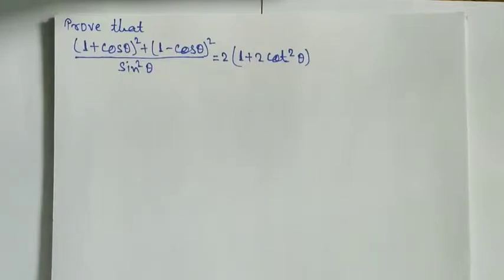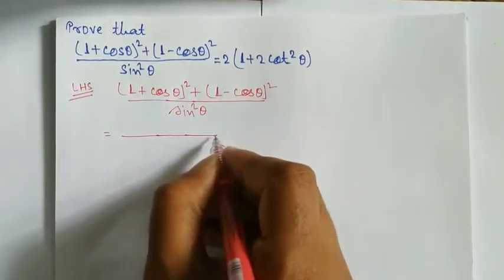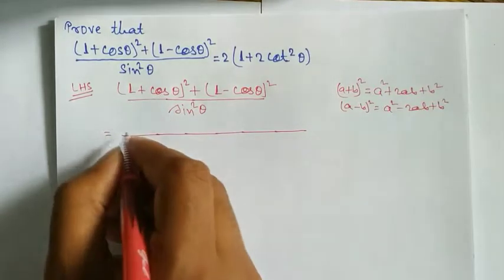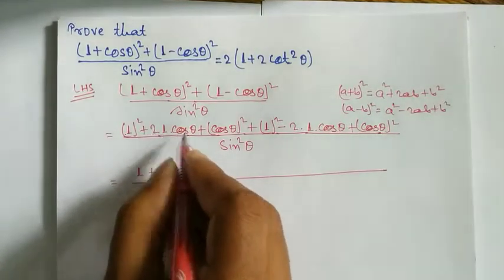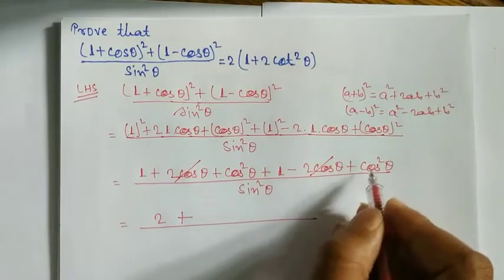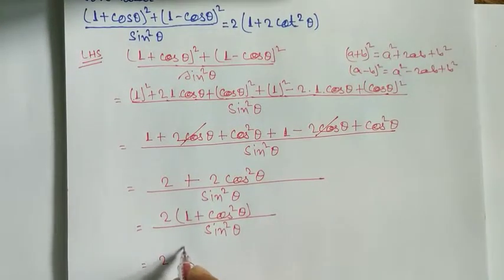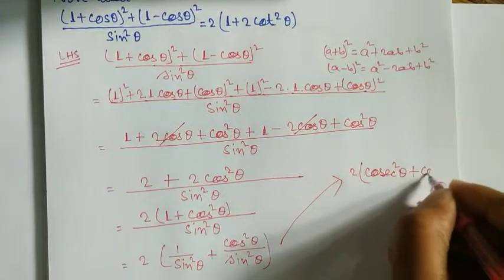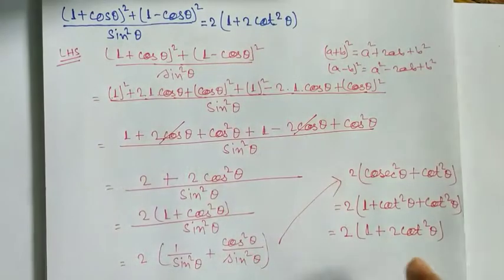Episode 26: How to prove Trigonometry identities?